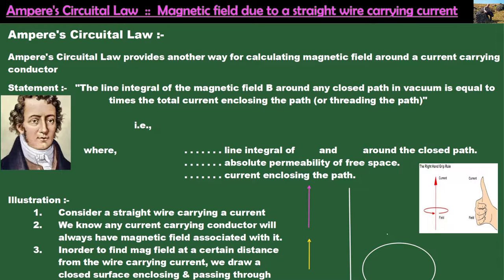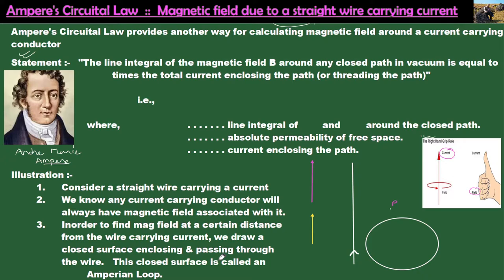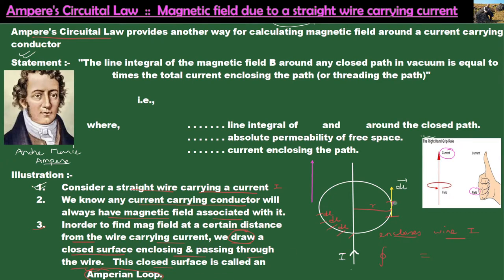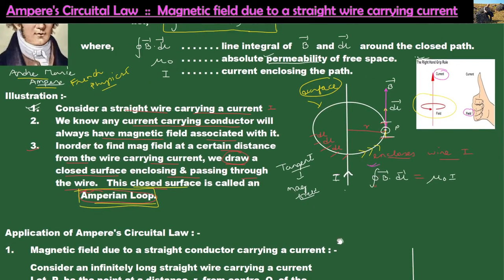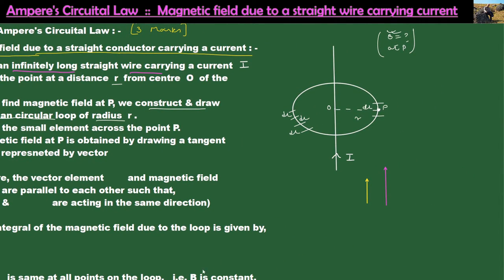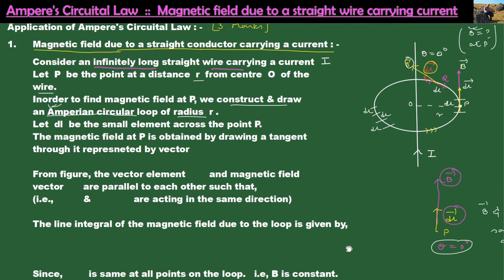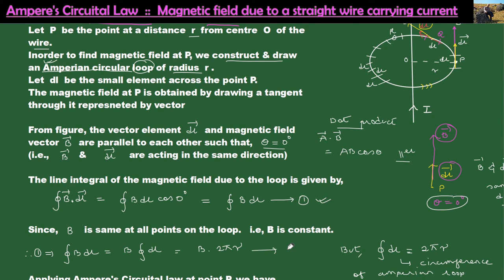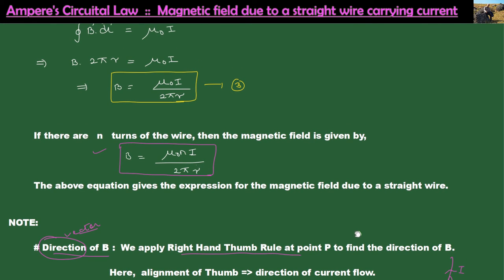Ampere Circuital Law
Introduction : Andre Ampere (1775 –1836) Andre Marie Ampere was a French physicist, mathematician and chemist who founded the science of electrodynamics. Ampere was a child prodigy who mastered advanced mathematics by the age of 12. Ampere grasped the significance of Oersted’s discovery. He carried out a large series of experiments to explore the relationship between current electricity and magnetism. These
investigations culminated in 1827 with the publication of the ‘Mathematical Theory of Electrodynamic Phenomena Deduced Solely from Experiments’. He hypothesised that all magnetic phenomena are due to circulating electric currents. Ampere was humble and absent minded.
He once forgot an invitation to dine with the Emperor Napoleon. He died of pneumonia at the age of 61. His gravestone bears the epitaph: Tandem Felix (meaning "Happy at last").

Ampere’s circuital law considers an open surface with a boundary. The surface has current passing through it. We consider the boundary to be made up of a number of small line elements. Consider one such element of length dl. We take the value of the tangential component of the magnetic field, B, and multiply it by the length of that element dl [i.e., B.dl]. All such products are added together. We consider the limit as the lengths of elements get smaller and their number gets larger. The sum then tends to an integral. Ampere’s law states that this integral is equal to μ0 times the total current passing through the surface.

Note :
1. The relation above involves a sign-convention, given by the right-hand rule to find the direction of magnetic field. Let the fingers of the right-hand be curled in the sense the boundary is traversed in the loop integral “B.dl. Then the direction of the thumb gives the sense in which the current I is regarded as positive.

2. The following are the important assumptions for finding the magnetic field B due to the Amperian loop.
(i) B is tangential to the loop and is a non-zero constant B, or
(ii) B is normal to the loop, or
(iii) B vanishes.
3. While deriving the expression for magnetic field due to a straight wire, we will arrive at the following equation which is the same as derive by using Biot Savarts Law.
B = μ0 I/ (2 pi r)
The above result for the infinite wire is interesting from several points of view.
(i) It implies that the field at every point on a circle of radius r, (with the wire along the axis), is same in magnitude. In other words, the magnetic field possesses what is called a cylindrical symmetry. The field that normally can depend on three coordinates depends only on one: r. Whenever there is symmetry, the solutions simplify.

(ii) The field direction at any point on this circle is tangential to it. Thus, the lines of constant magnitude of magnetic field form concentric circles.The magnetic field lines form closed loops. This is unlike the electrostatic field lines which originate from positive charges and end at negative charges. The expression for the magnetic field of a straight wire provides a theoretical justification to Oersted’s experiments.

(iii) Another interesting point to note is that even though the wire is infinite, the field due to it at a non zero distance is not infinite. It tends to blow up only when we come very close to the wire. The field is directly proportional to the current and inversely proportional
to the distance from the (infinitely long) current.